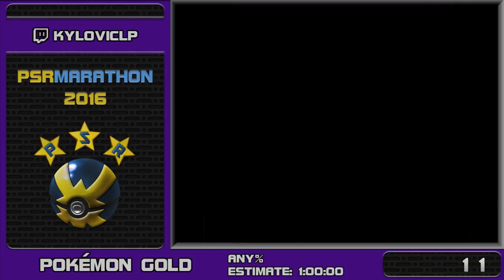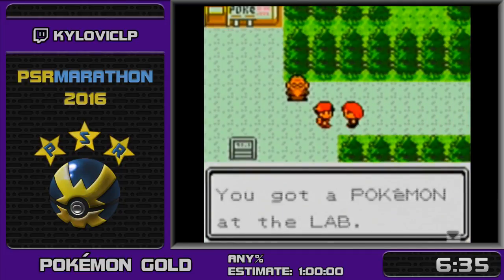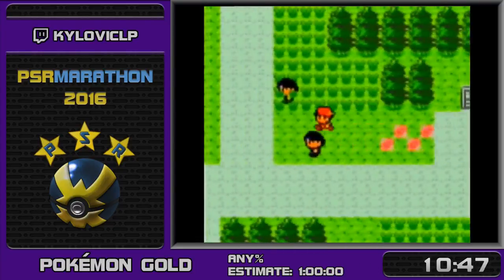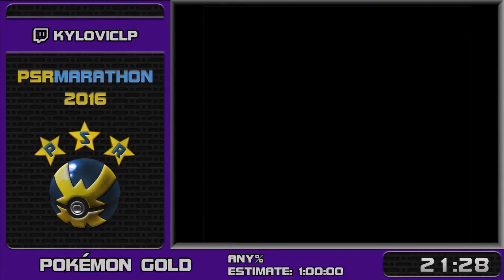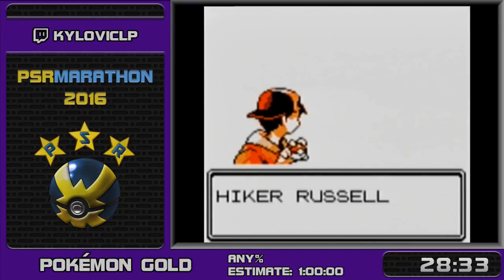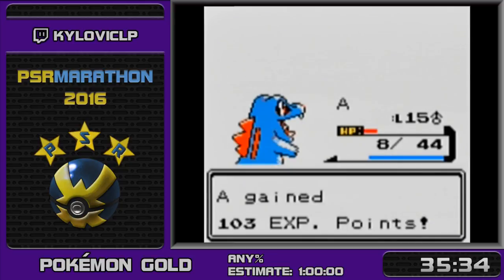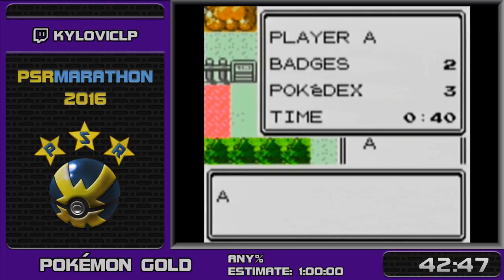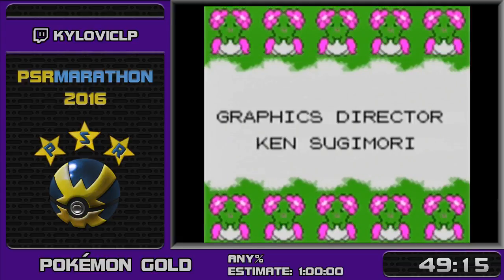PSR Marathon 2016 - Pokémon Gold Any% by Kylovic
After Gold Any% was omitted from last year's marathon, Kylovic steps up this year in an attempt to prove it deserved a place all along.